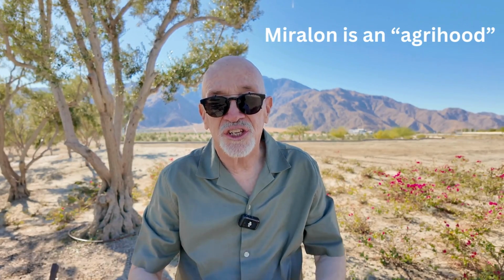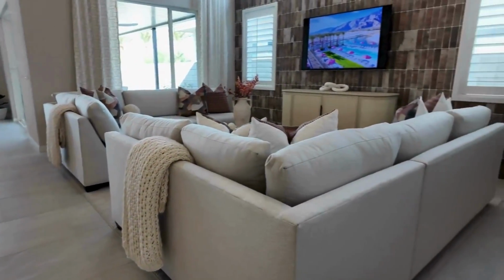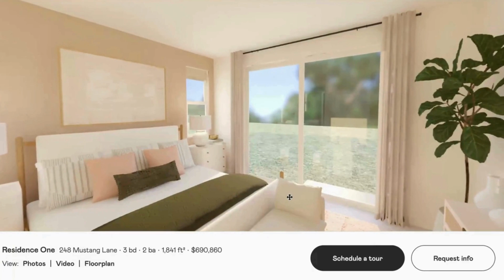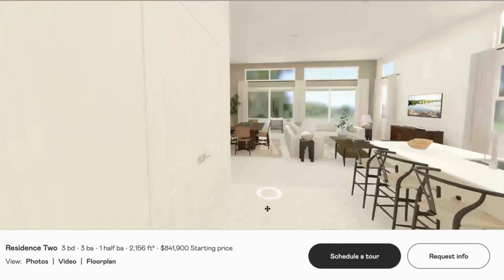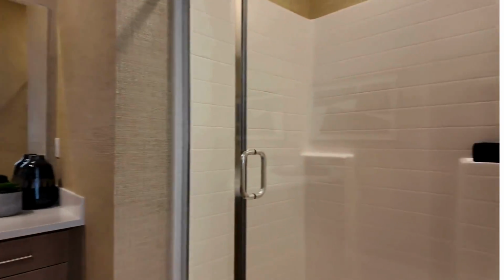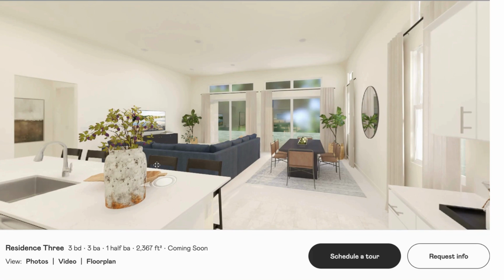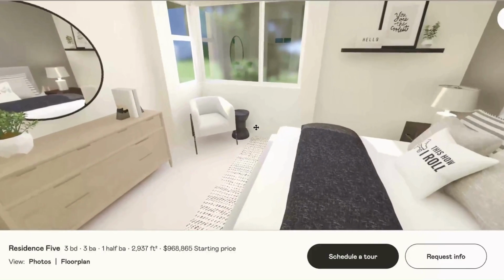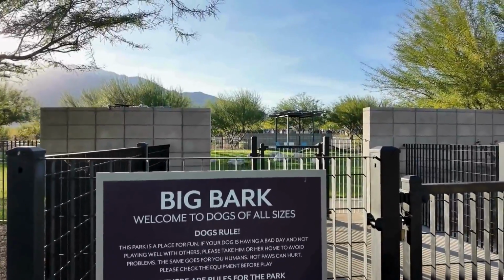Model home tour Palm Springs, California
Tour new single family model houses priced under $1,000,000 at the luxury home community Miralon in Palm Springs, California.

If you've been looking at real estate listings of homes for sale in Palm Springs CA, chances are that you've noticed the new construction single family houses being built by Lennar in the gated community of Miralon in the north end of Palm Springs.

Lennar is the 4th builder to offer new construction at Miralon. Lennar is a national, publicly traded company that has been building homes since 1954 and is a Fortune 500 company.

At the time this video was published, there are multiple new construction homes for sale in Vitality being offered by Lennar for well under $1,000,000.

VITALITY AT MIRALON
Lennar is offering 5 floor plans at Miralon. Three of them have been modeled as of this video. The ones that have been built are all single level houses. The two that are not modeled yet are 2 stories and will have amazing views.

All three of the current models have 2 elevations - Modern A or Modern B featuring either a flat roof or a gabled roof.

VITALITY RESIDENCE ONE
Single level with 3 bedrooms and 2 bathrooms measuring 1,841 Sq Ft. There are 2 bedrooms in the front of the house and the primary bedroom with en suite bathroom is located to the rear.

VITALITY RESIDENCE TWO
Single level with 3 bedrooms and 3.5 bathrooms that is larger at 2,156 Sq Ft. Great room, as is very common at Miralon but unlike Residence One, all 3 bedrooms are separated with one upfront, one mid house and the primary to the rear.

VITALITY RESIDENCE THREE
Single level with 3 bedrooms and 3.5 bathrooms that larger yet at 2,367 Sq Ft. This plan also has a great room with bedrooms separated throughout the house similar to Residence Two.

VITALITY RESIDENCE FOUR
This plan has not been modeled yet at the time of this video but Lennar is building it at Vitality and you will see the framing in the video. It is a 2 story that offers 4 bedrooms and 3.5 baths in 2,830 Sq Ft. Two of the bedrooms and a bonus room can be found on the upper floor.

VITALITY RESIDENCE FIVE
Also not modeled at the time of this video but is under construction. A two story 3 bedroom that at 2,937 is the largest of what Lennar has planned to build at Miralon.

PROS AND CONS OF LENNAR VITALITY AT MIRALON
These homes are very aggressively (low) priced by one of the most established builders in the US, Lennar, and offer a lot at this price point. Some of these properties will have amazing mountain views. The pools appear to be larger than the other builders offered and some also offer hot tubs as well.

The downside is that Lennar is building Vitality in the northwest corner of the master plan at Miralon and the location is close to the windmills. So most likely expect a lot of wind and sand if you live in Vitality at Miralon during the windiest part of the year which is usually Spring through late summer.

PROS AND CONS OF BUYING NEW CONSTRUCTION
When you buy a new construction home in California, there are builder warranties. And, often builders may offer incentives that can be financially beneficial for buyers. Depending on what stage of the construction you buy in, you may have the opportunity to customize your home with the upgrades that you want most.

The downside of new is that sometimes you have to wait months until you can move in and you have to be ready to close when the builder wants you to. And by the time you see the final product - you own it.

ABOUT MIRALON PALM SPRINGS
Miralon is a gated luxury community located north of downtown Palm Springs with easy freeway access.

Miralon has some amazing amenities including two pools with poolside cabanas, a spa (hot tub), a well equipped gym known as the Energy Zone, a Fitness / Yoga studio, a full service bar - the Mirabar (currently open Thursday thorough Saturday evenings only), a demonstration kitchen, running / walking / biking trails, a cafe with barista service (Saturday AM only), a demonstration kitchen, community barbecue, fire pit, a dog park and a community garden.

Prior to Lennar, the earlier three builders were PLC (Aura), WPG (Flair) and Gallery Homes (Gallery). In the future, PLC will be building more.

CHAPTERS

00:00 - Intro
00:40 - Ellis Posner, Palm Springs Real Estate Broker
01:06 - About Miralon Palm Springs
02:45 - Lennar Vitality
03:25 - Miralon master plan map
04:20 - Vitality has interesting rooflines
05:08 - Vitality Residence One
11:41 - Vitality Residence Two
15:55 - Vitality Residence Three
20:12 - Ellis Posner can help you buy a Vitality home from Lennar
20:46 - Vitality Residence Four
23:24 - Vitality Residence Five
24:38 - Pros and Cons of buying a new construction home
26:03 - Buying a resale home at Miralon in Palm Springs
26:49 - Miralon amenities
28:28 - Gallery Homes at Miralon
29:23 - Outro

Ellis Posner, Real Estate Broker